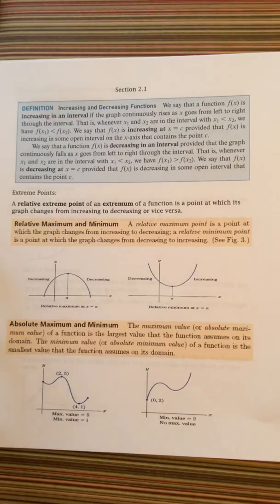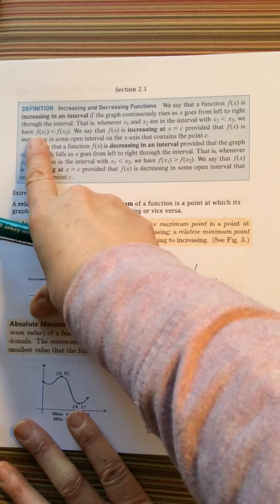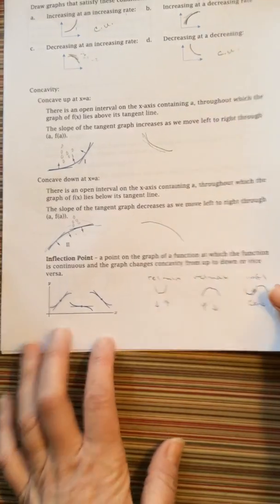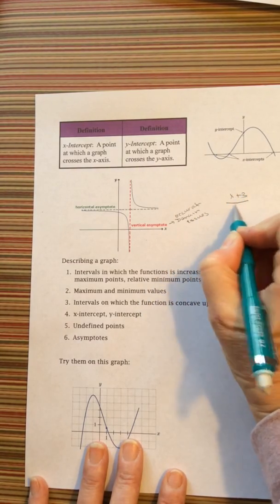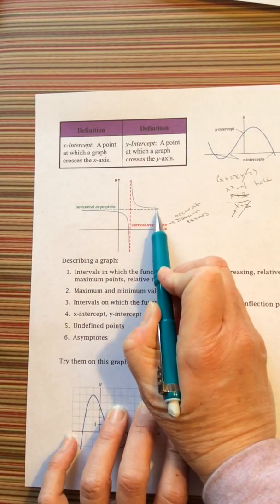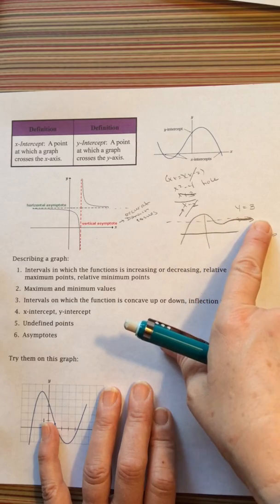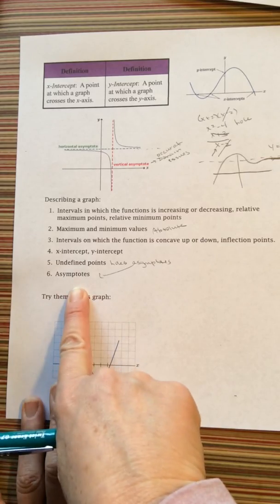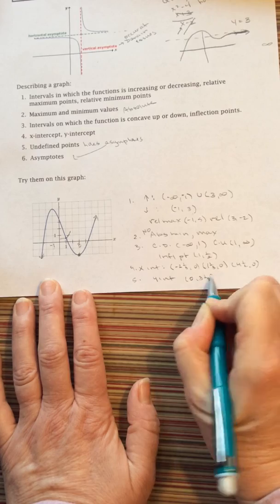Math 110 Section 2.1